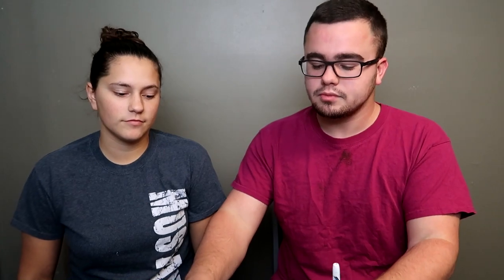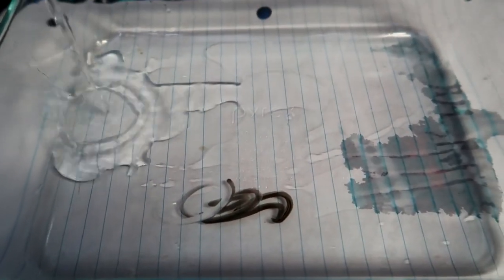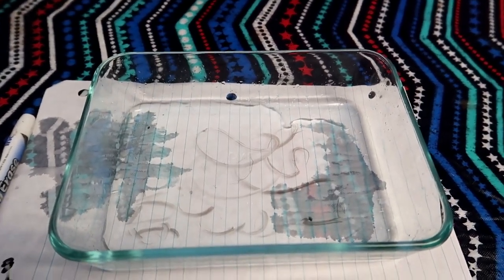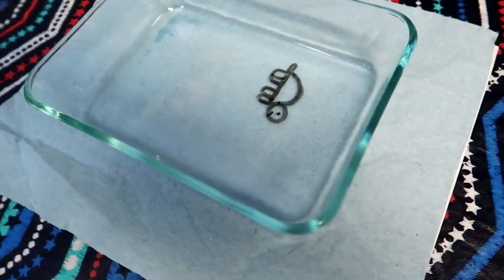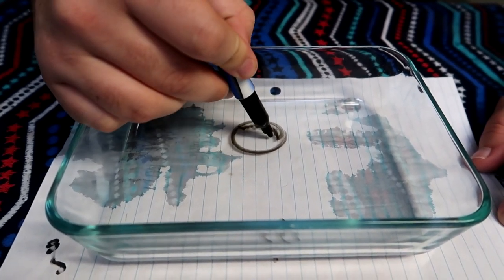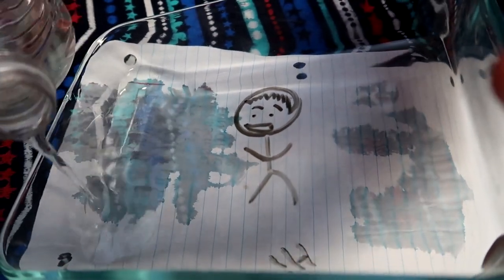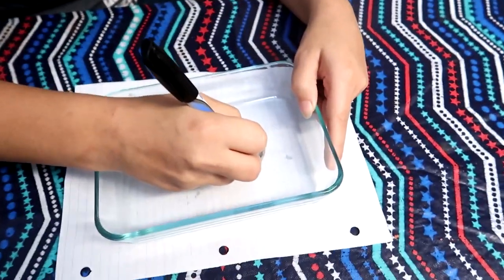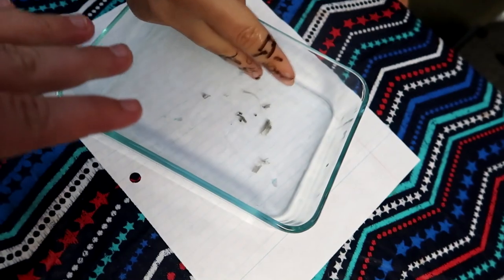DRAWING ON WATER!!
Trying out the drawing on water experiment. It was hard to actually believe until we did it ourselves, it was crazy!!